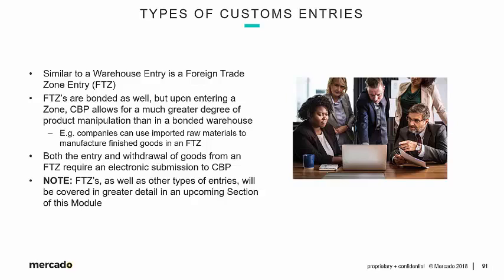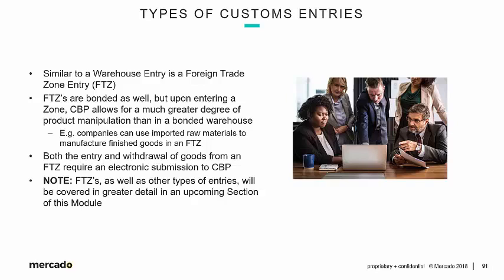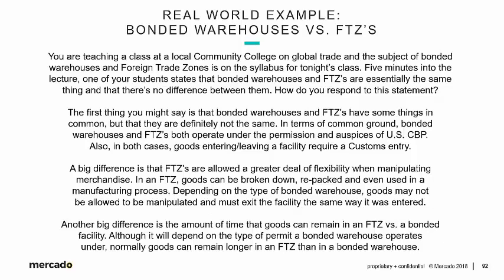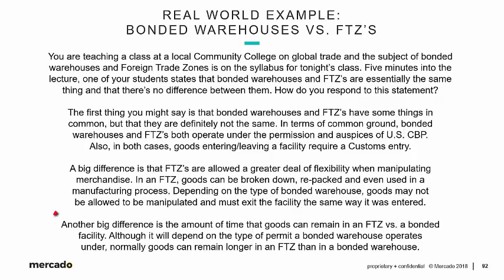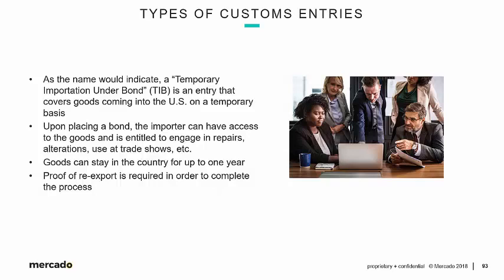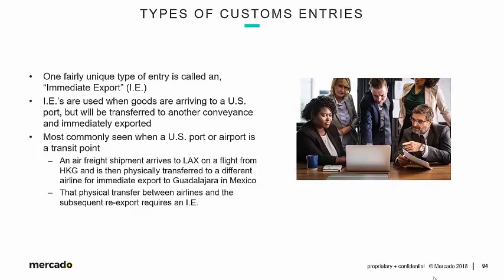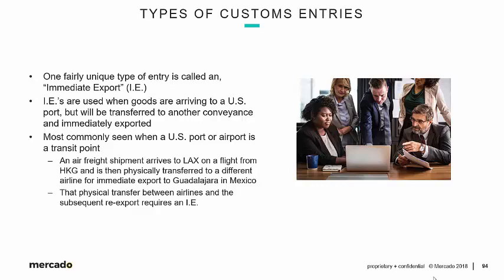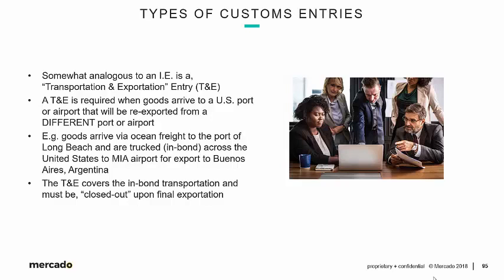Module 09 | Part 15 Types of Customs Entries (2)